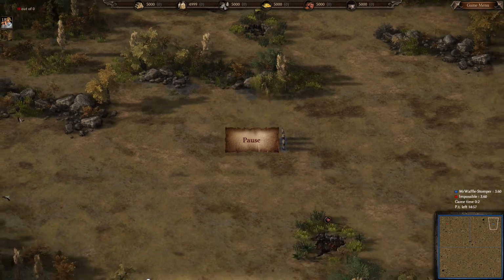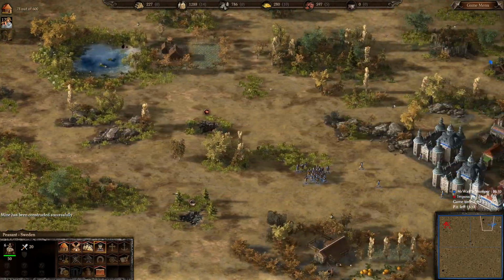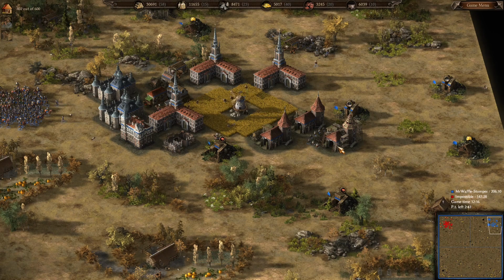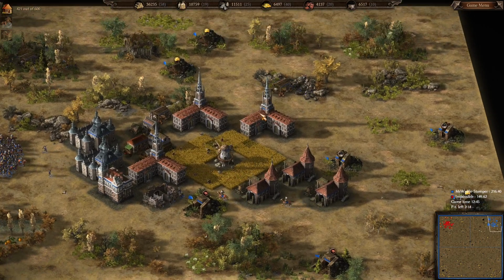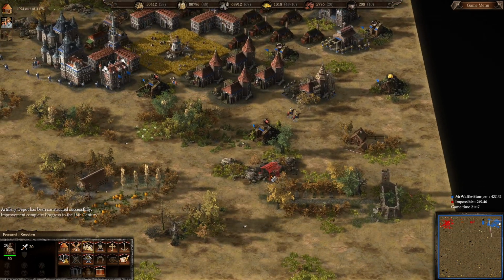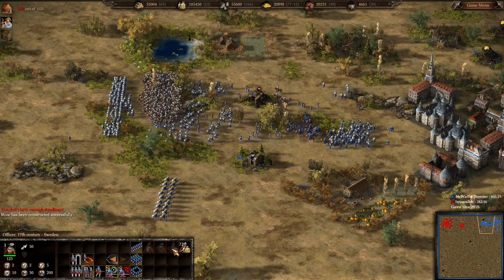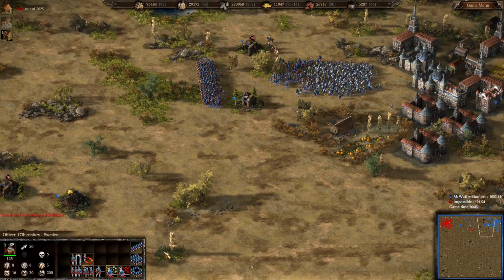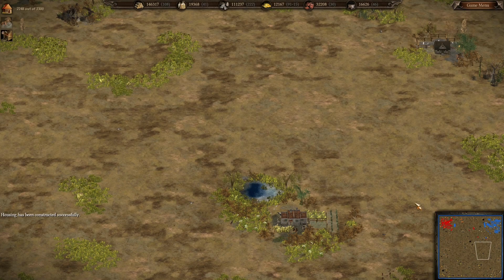MOD SHOWCASE: NEW TERRAIN MOD (AUTUMN) | COSSACKS 3 | GAMEPLAY | 2024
Today we are showcasing the mod "New Terrain Mod" by Ebel. An overhaul mod bringing a massive amount of changes to the terrain:

Additions (source STEAM):
1.) [Added to the base Game] New landscape options : Lakes, Rivers and coastal. (360+ map masks.)
2.) New seasons options: Spring and Autumn.
3.) New foreststype option: Countryside (rural with farms), Taiga (default), Black forest (Dense forest), temperate forest (new trees mix).
4.) New harvestable treetypes : Willow, Oak, Beech, Birch, Cypress, Olive, Poplar, Maple, Oak bushes,...
5.) New flowers and decoration types: cabbage, cornflower, thistle, caluna, editor buildings (rubbled houses, farmsteads, graves).
6.) New map textures (summer, winter, autumn, spring)
7.) New peace time options: 5 & [Added to the base Game] 15 minutes.
8.) New mapsize options (Medium & Very large): current options now are : tiny (256), normal(320), medium (400), large (480), very large (560), huge (640)
9.) New warship options: with or without warships or transports only
10.) [Added to the base Game] New additional start options: 17th century barracks, log Cabins, a village and union of nations.
11.) New resource start options: 10000, 50000, 100000 and 500000.
12.) [Added to the base Game] New diplomatic option: Expensive mercenaries, costing 3 times as much as normal.
13.) New patterns for more landscape variety (200+)
14.) Animated trees. They appear to be moving with the wind.
15.) Animals: wild animals, farm animals and flying birds making the maps more lively.
16.) All new options are localized in the various available languages.

Cossacks 3 is a real-time strategy video game for Microsoft Windows made by the Ukrainian developer GSC Game World. The game is a remake of the 2001 game Cossacks: European Wars and is once again set in 17th and 18th century Europe.

This channel and I do not claim any right over any of the graphics, images, songs used in this video.